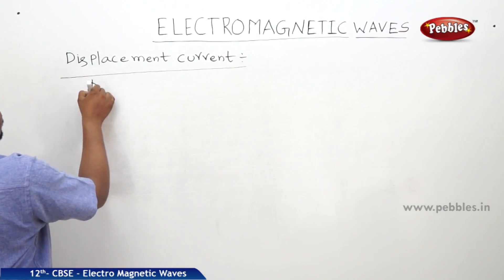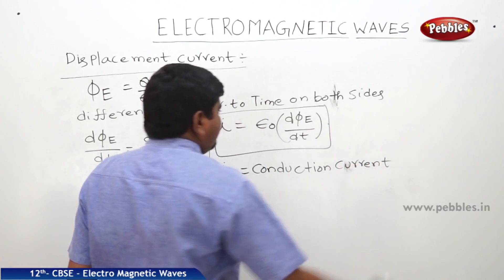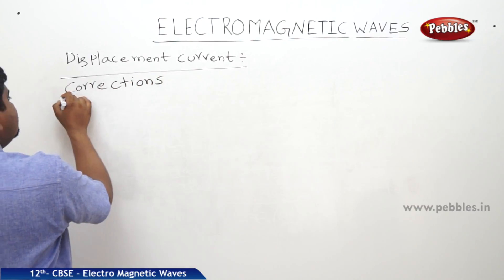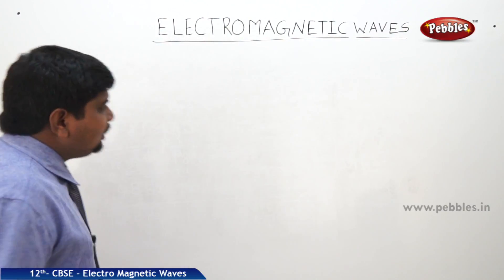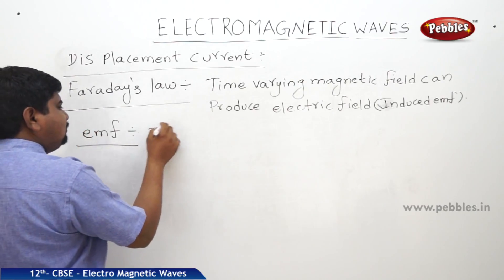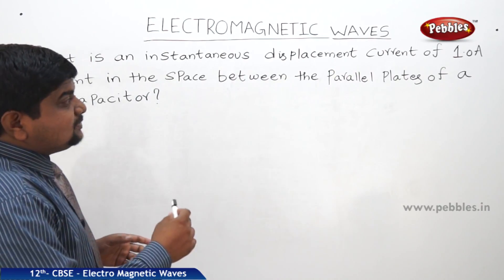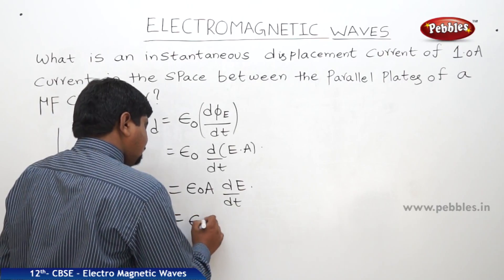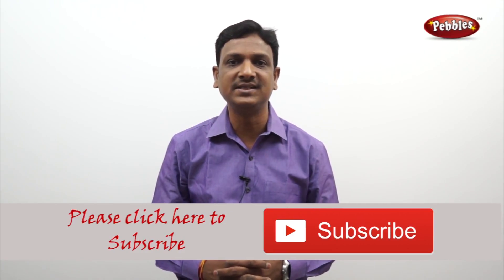CBSE Class 12th std Physics I Electro Magnetic Waves Part - 2